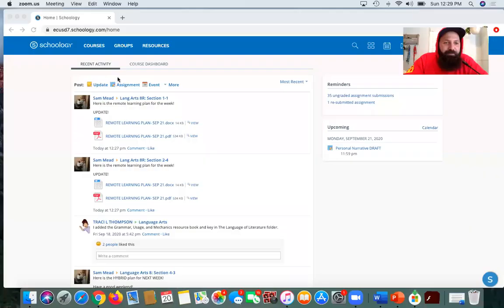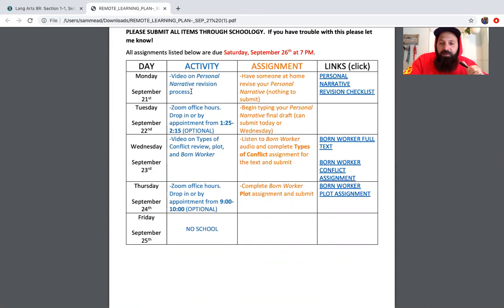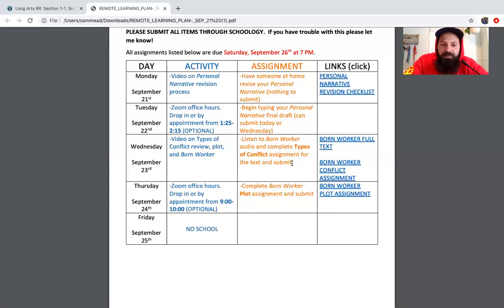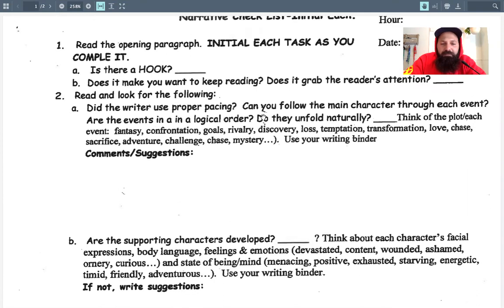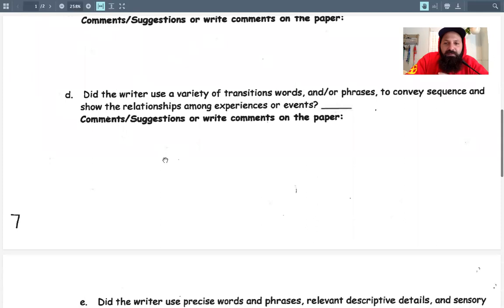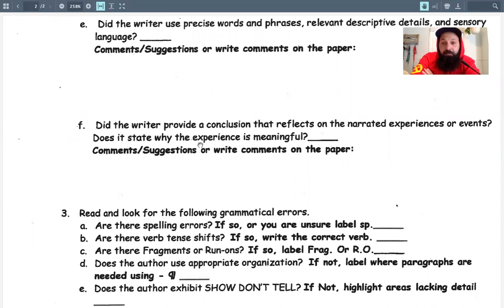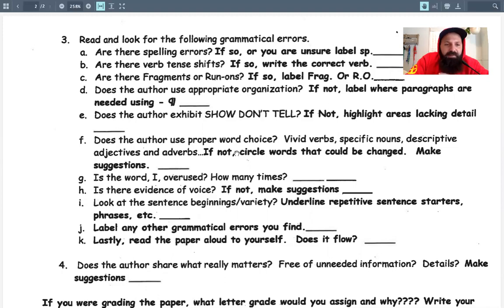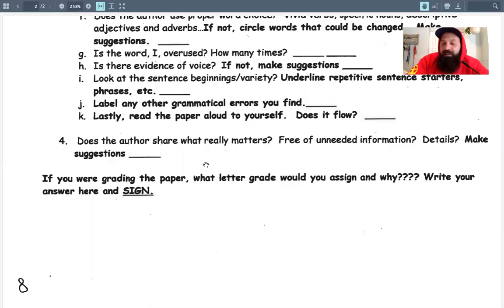Zoom- Personal Narrative Revision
Whats up everyone! We are looking at the plan for the week and then talking a little about the revision process for the Personal Narratives!  Look for the Zoom links Monday if you want me to revise them with you!